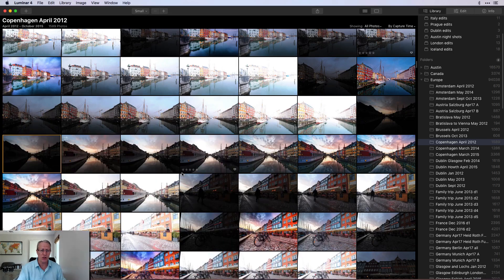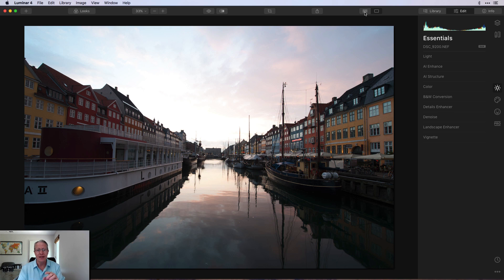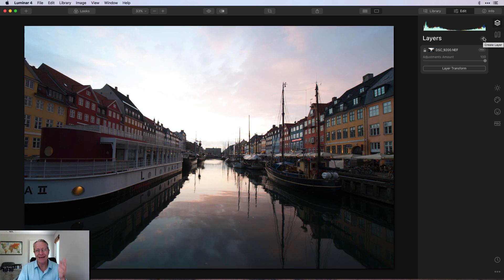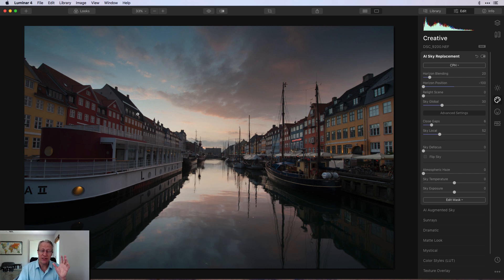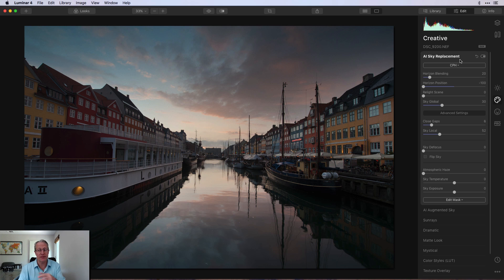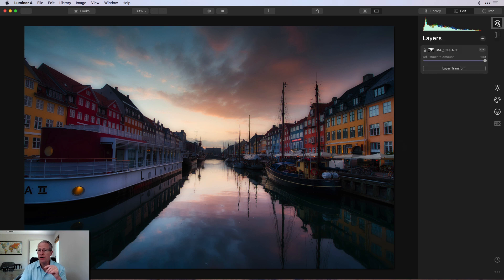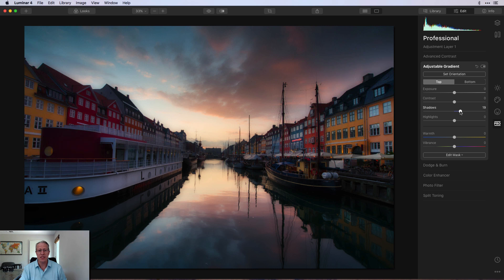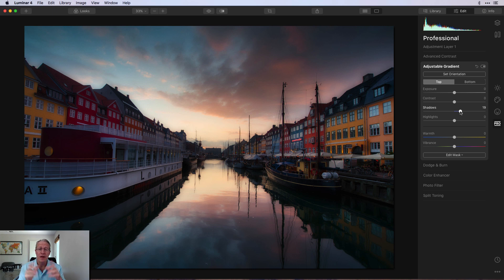Luminar 4: Simple Bracket Merging/Exposure Blending